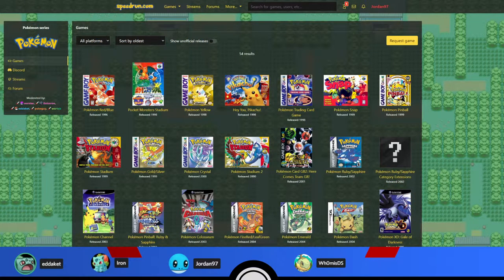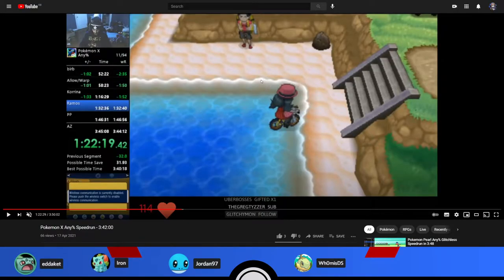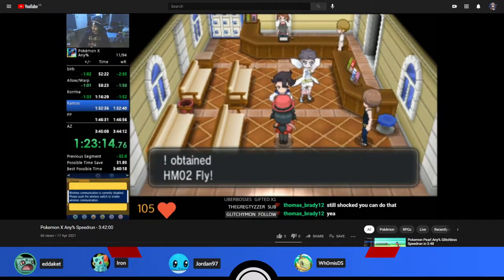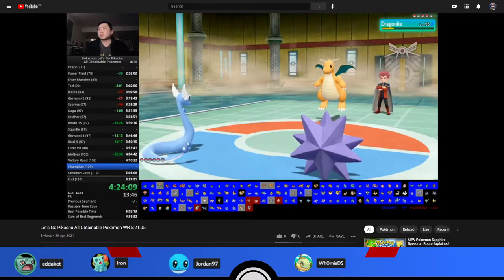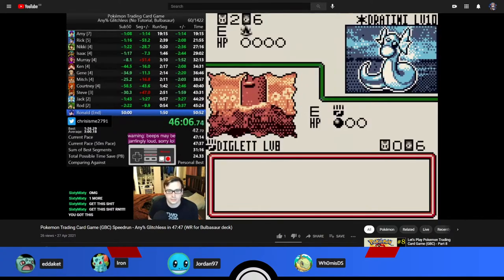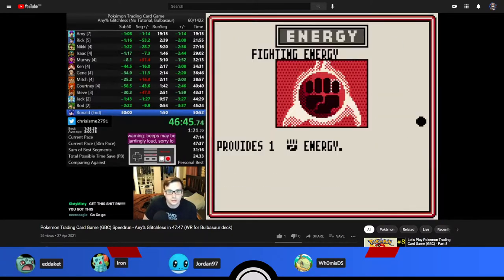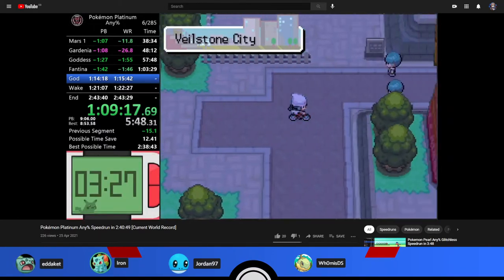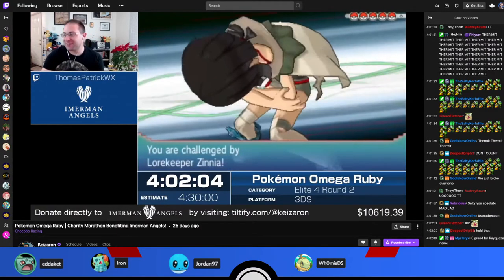Pokémon Speedruns Podcast Season 2 Episode 2 feat. Wh0misDS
Episode 2 of the PS Podcast, featuring special guest Wh0misDS!

The PS Podcast is a review of Pokémon speedrunning personal bests, route changes and news, hosted by: eddaket, Irondre and scoagogo.

Originally recorded on 1st May 2021.